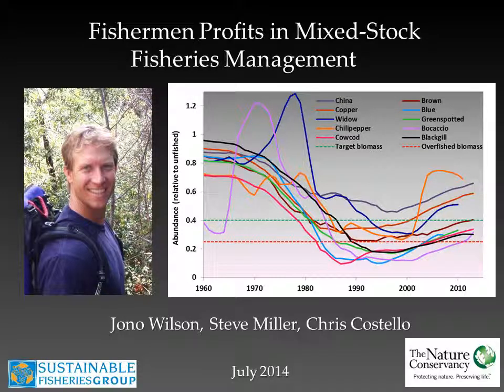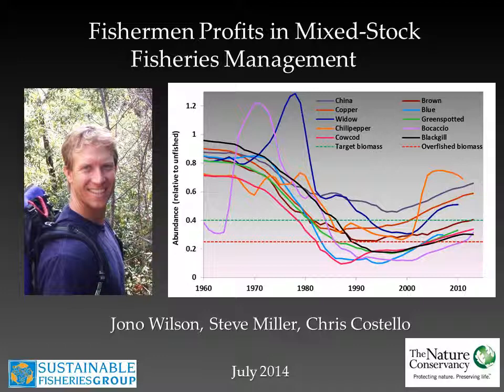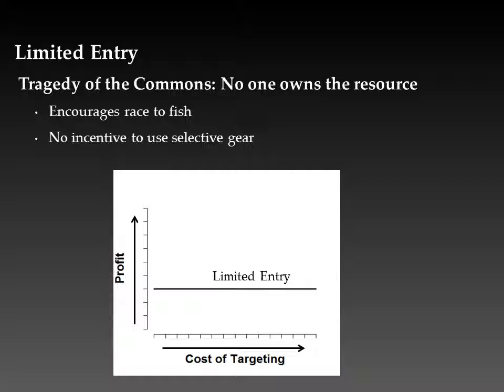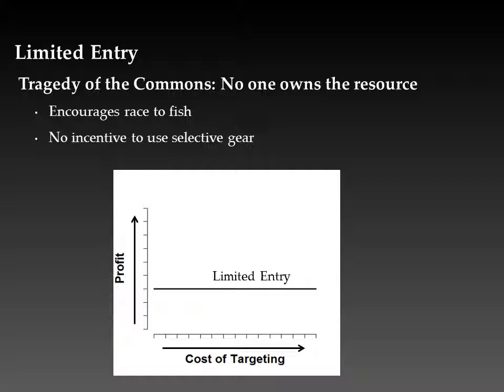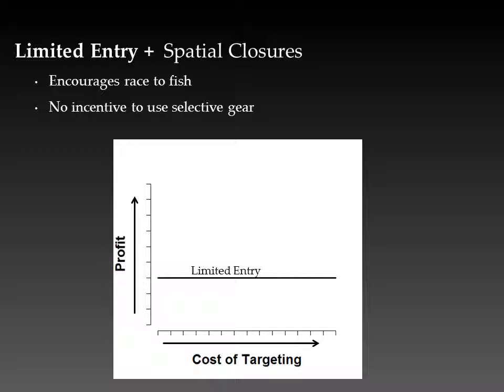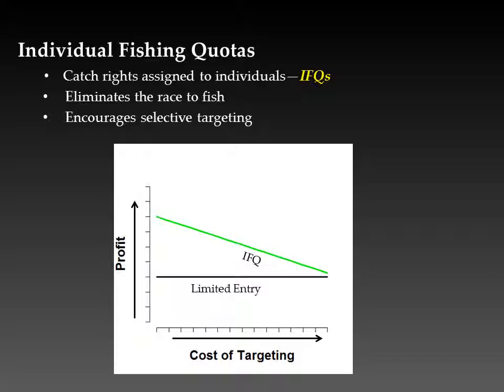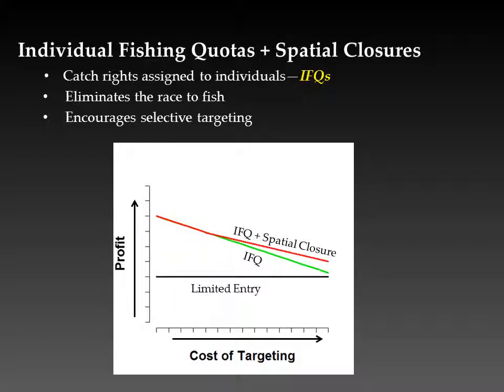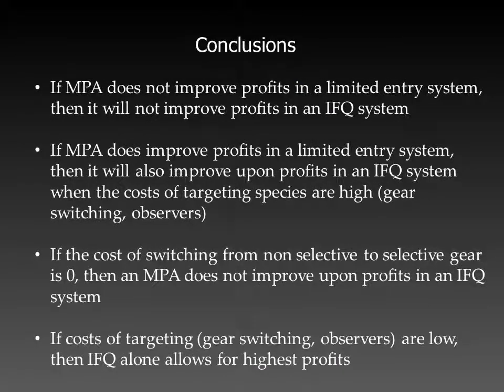Fishermen Profits in Mixed-Stock Fisheries Management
Dr. Jono Wilson, The Nature Conservancy

This is a presentation for an online collaboration: "Markets and Spatial Management in Fisheries: Evidence and Options for the West Coast Groundfish Fishery"

Presentation Abstract:
In this project we examine the role of no-take reserves in managing multi-species complexes under ITQ management. We use simulation modeling to determine the costs and benefits of using no-take reserves as a management tool for meeting fishery objectives in a mixed-stock, ITQ management system with hard bycatch caps and 100% observer coverage.